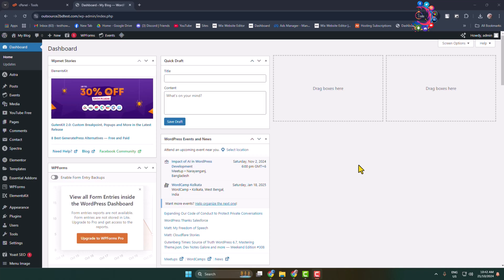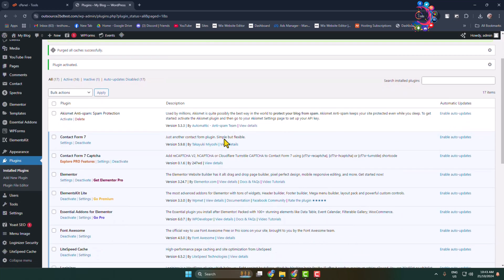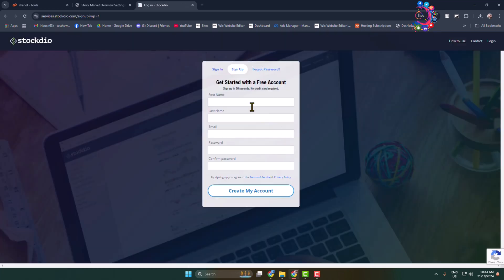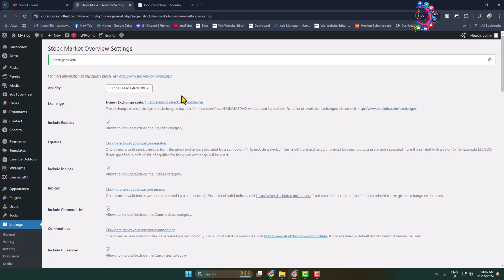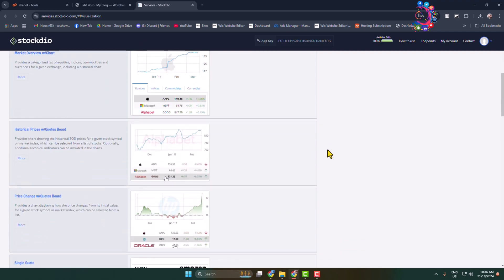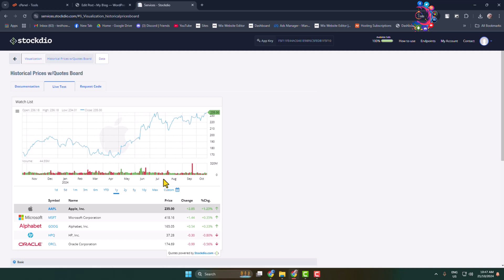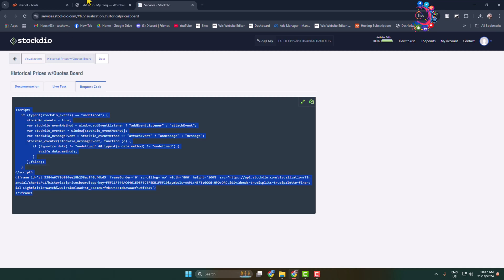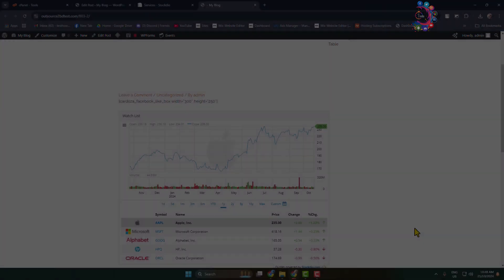How to display stock market data in wordpress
Are you looking for a quick and easy way to display live stocks in WordPress? If so, learn how to with this step-by-step tutorial.